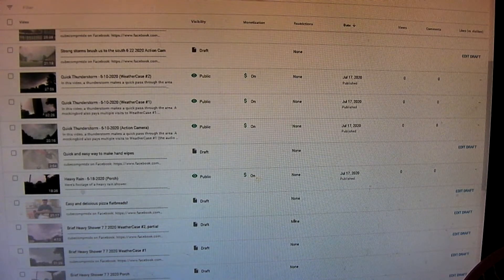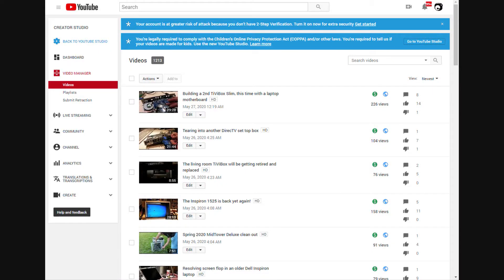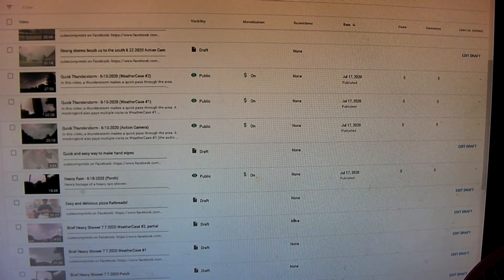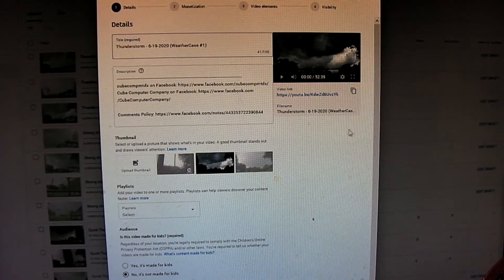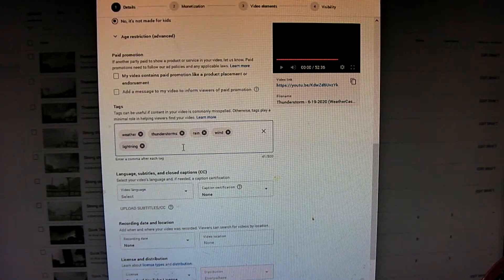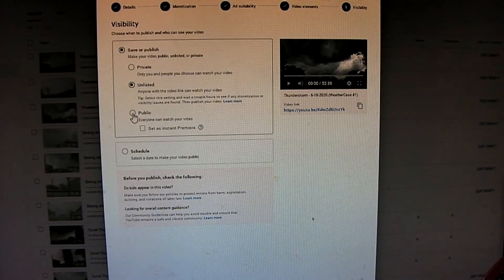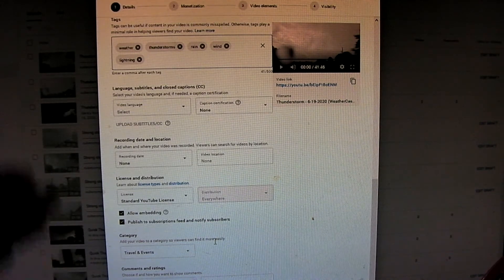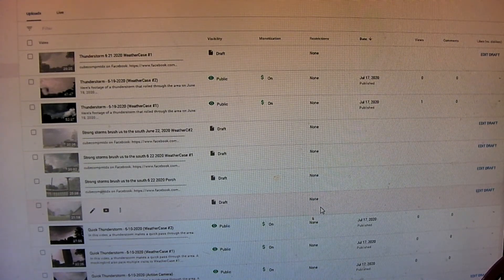Some reasons why the new YouTube Studio is so horrible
I'm sure I can definitely speak for many YouTube creators out there on just how horrible the new YouTube studio is.